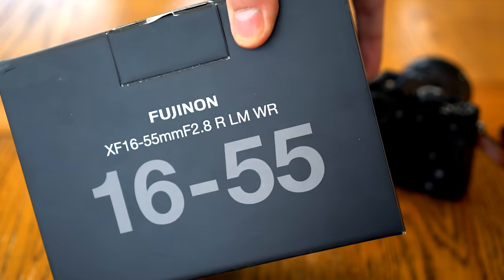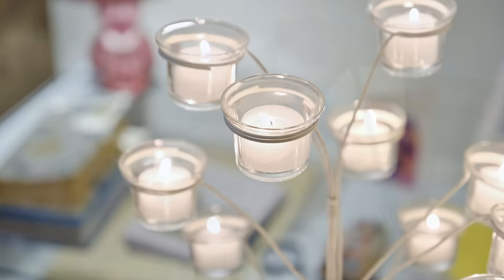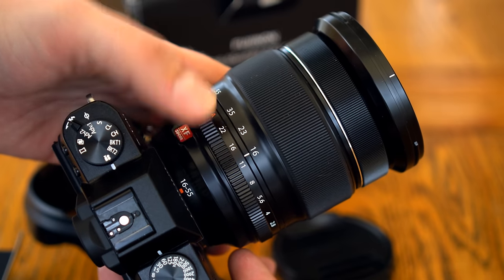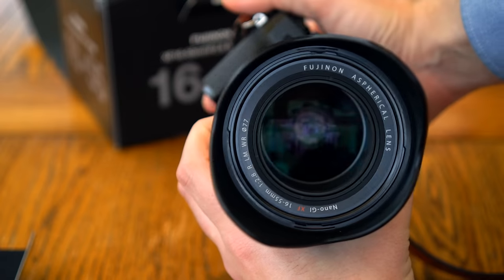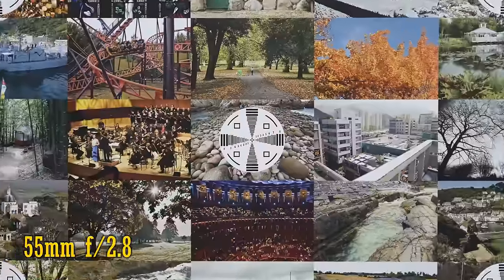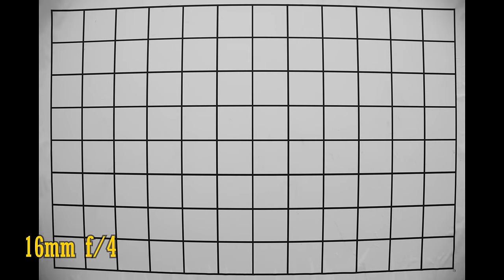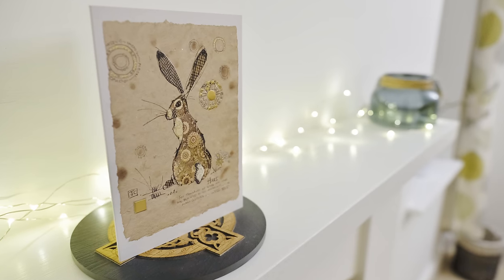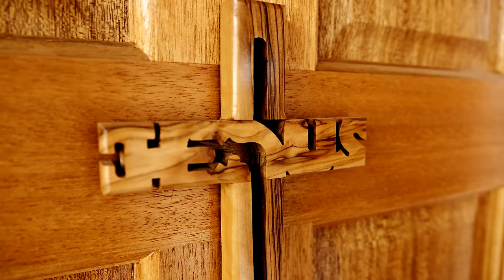Fuji XF 16-55mm f/2.8 R LM WR lens review with samples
Here we have Fuji's take on the traditional ubiquitous fast standard zoom lens. A nice zoom range and a reputation for sharpness contend  with the lens's disappointing lack of image stabilization - let's see how the sum of its parts add up.

Remember - Fuji lenses will /only/ work with Fuji cameras.